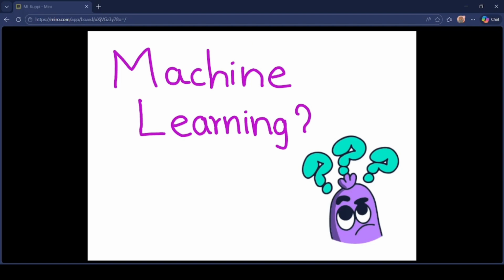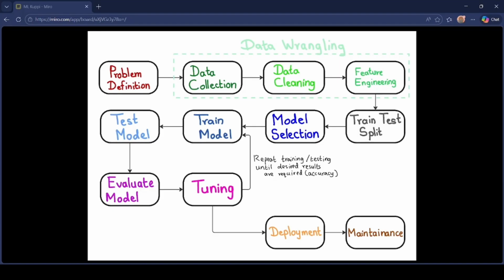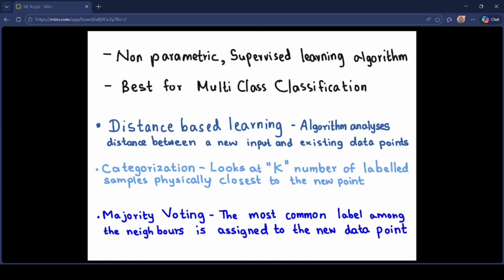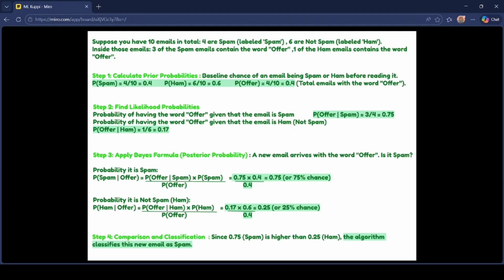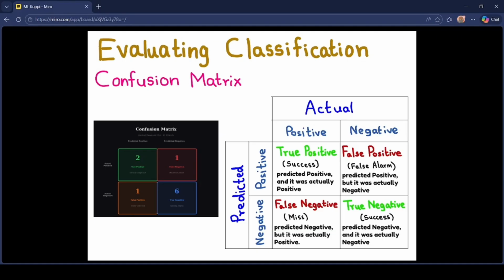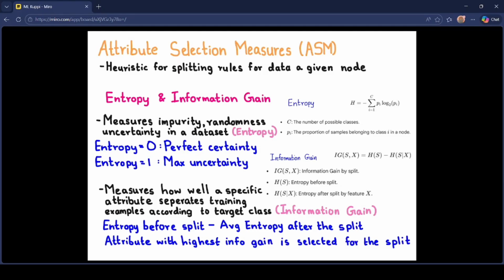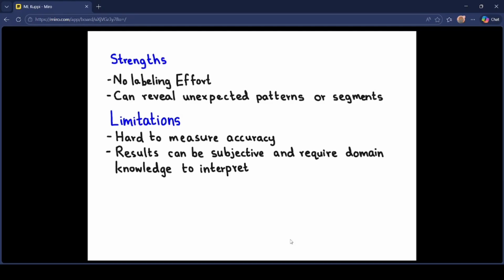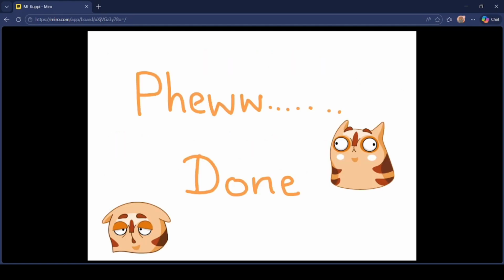Applied Data Science (IS) | Machine Learning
Note is in the WhatsApp group